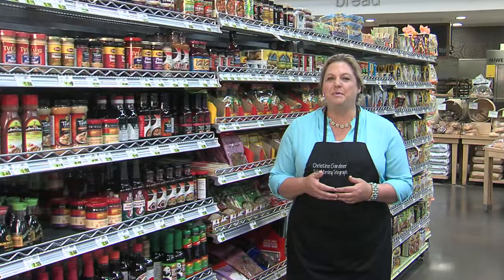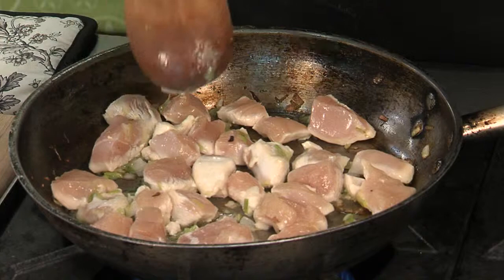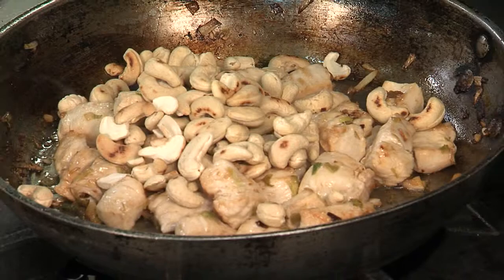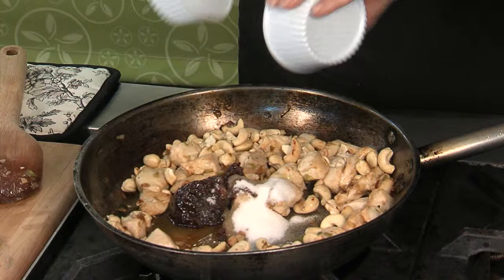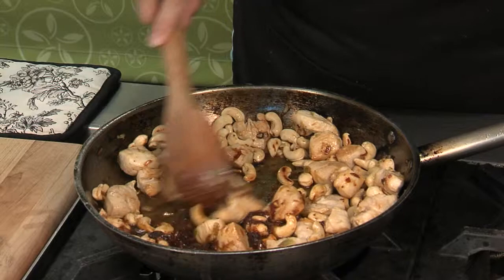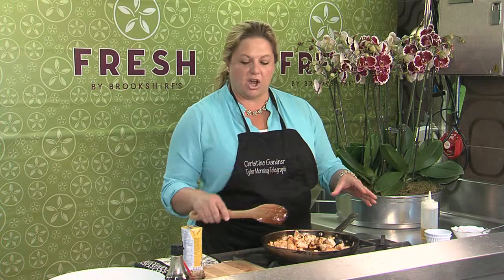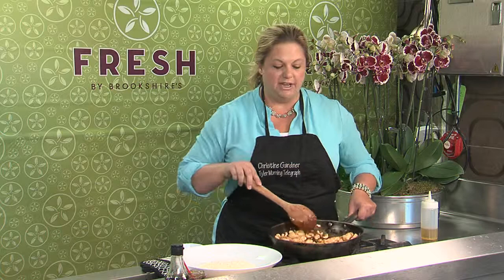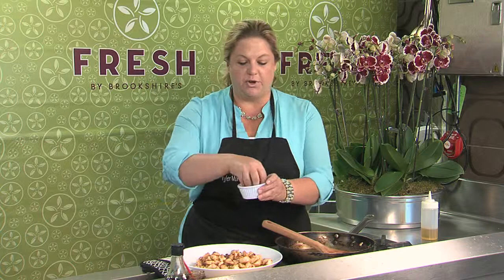FRESH Ideas with Christine Gardner